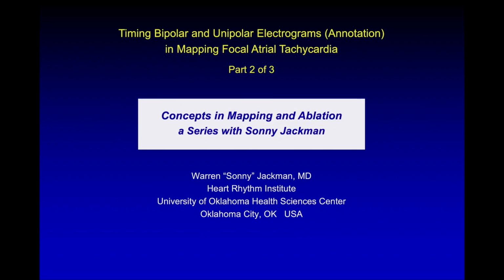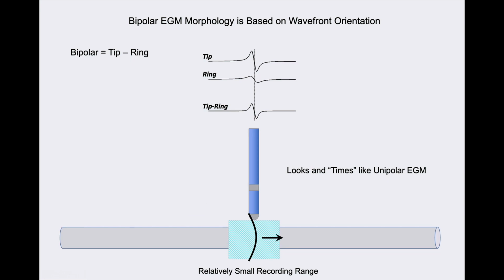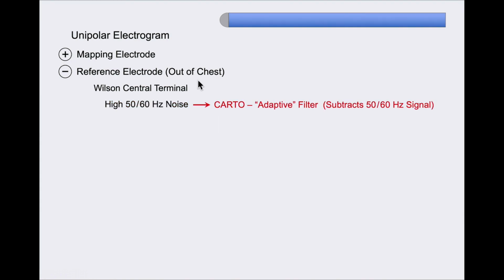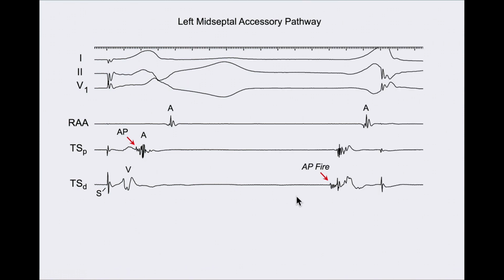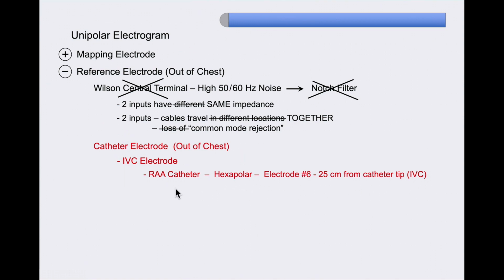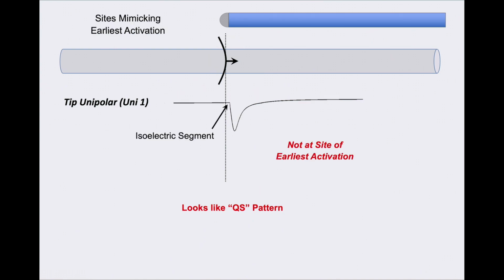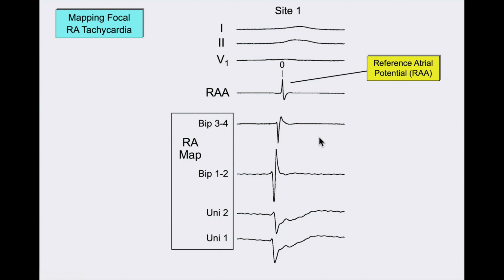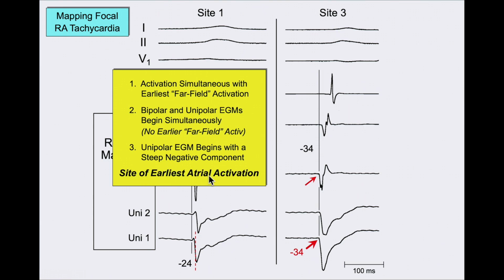Timing Bipolar and Unipolar Atrial Electrograms, Part II, with Warren "Sonny" Jackman, MD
This is part 2 of a 3 part video series, during which Warren "Sonny" Jackman explains key concepts related to mapping and ablation of focal atrial tachycardia. Intended for Health Care Professionals in the United States.

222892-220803